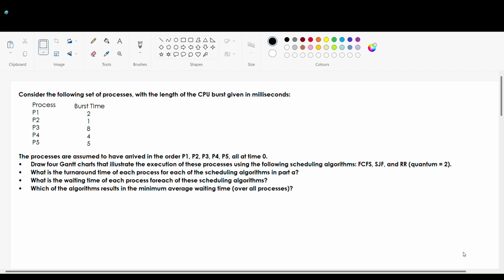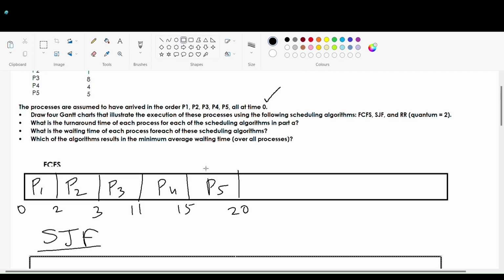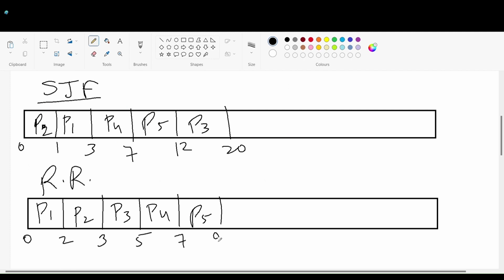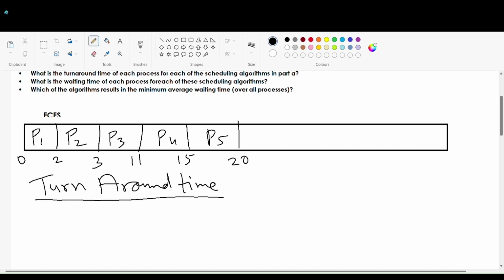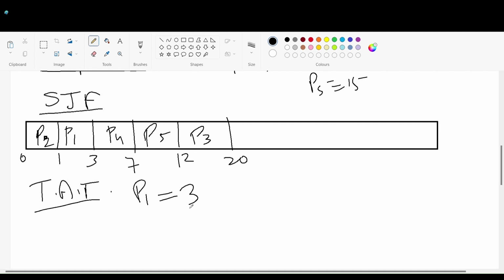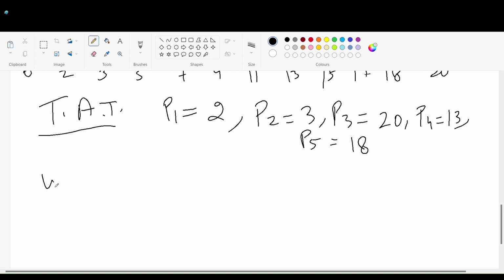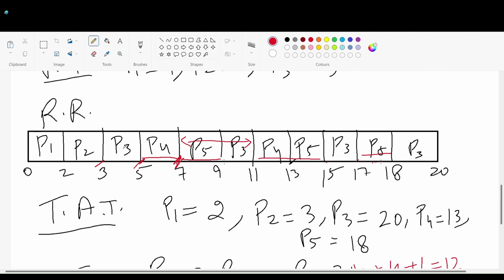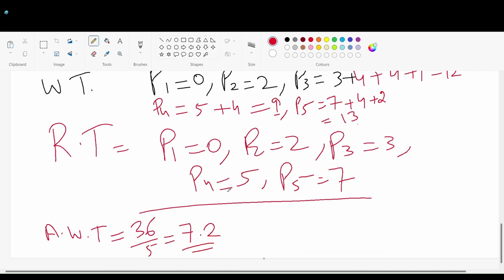CPU Scheduling Algorithms Exercise 2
Topic: CPU Scheduling Algorithms
Exercise-2